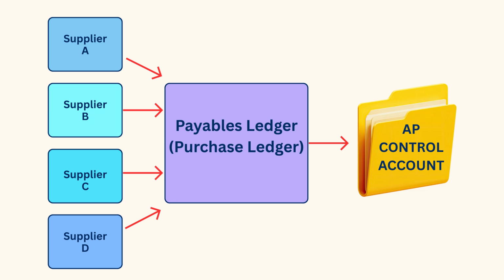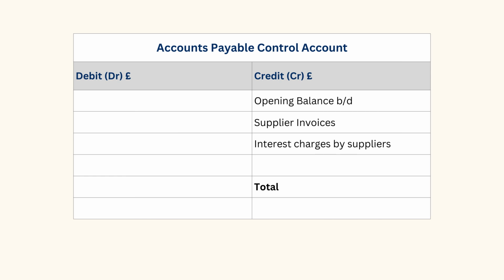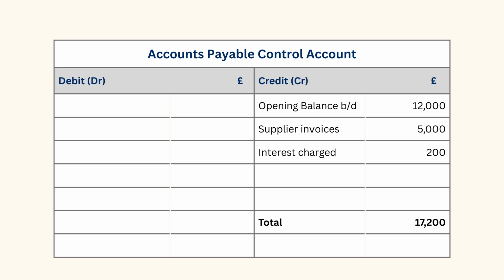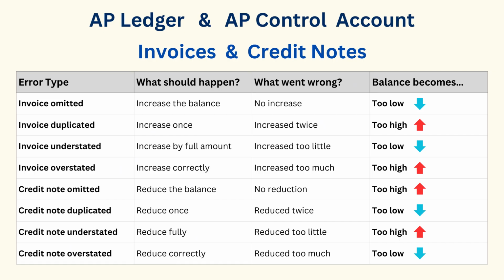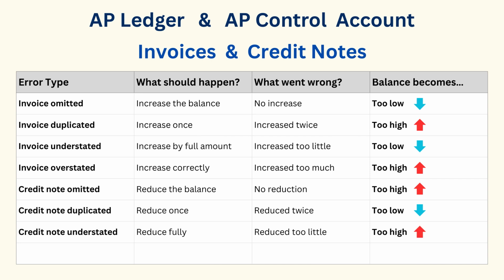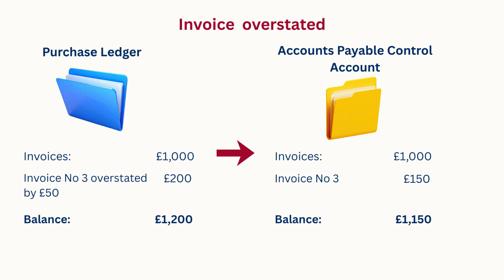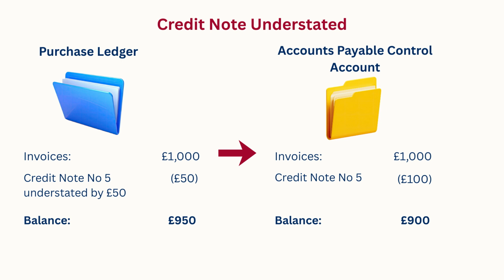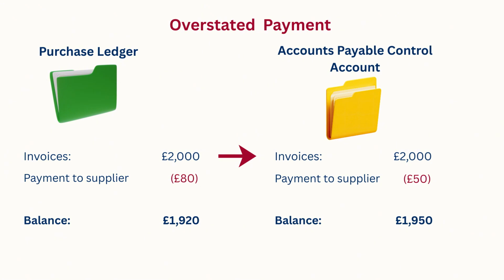Accounts Payable Control Account & Purchase Ledger | Control Accounts, Errors & Reconciliation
Learn Accounts Payable Control Account and the Purchase Ledger in a clear, simple way.
Perfect for Bookkeeping and all introductory accounting learners.

In this lesson, we cover:
🔹 What the Accounts Payable Control Account is
🔹 How it connects to the Purchase Ledger (Payables Ledger, Accounts Payable)
🔹 Double-entry for supplier invoices, payments & credit notes
🔹 Step-by-step examples
🔹 How to prepare the AP Control Account
🔹 Common errors (omitted, duplicated, understated, overstated entries)
🔹 How errors affect the AP ledger balance
🔹 Reconciliation between the Purchase Ledger and Control Account
🔹 Why control accounts are important for internal control and fraud prevention

This lesson uses clear visual diagrams including:
• Purchase Ledger & AP Control Account flowchart
• Error impact tables
• Full AP Control Account T-account
• Source documents → Day Book → Purchase Ledger → General Ledger flow